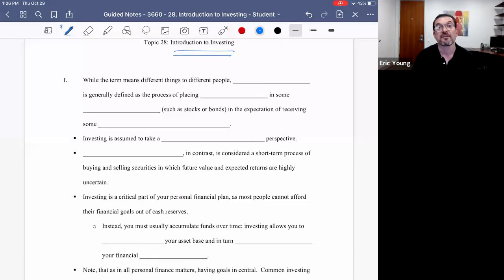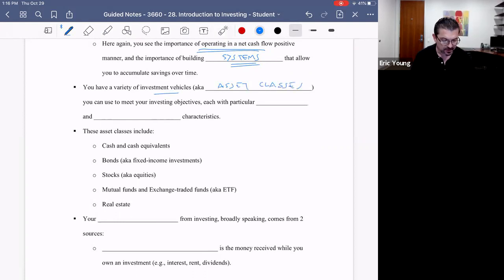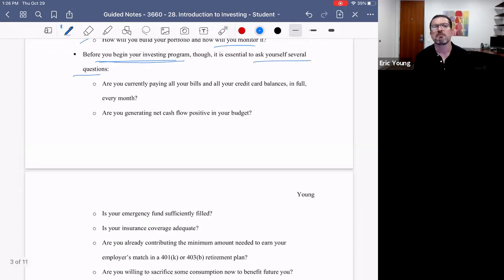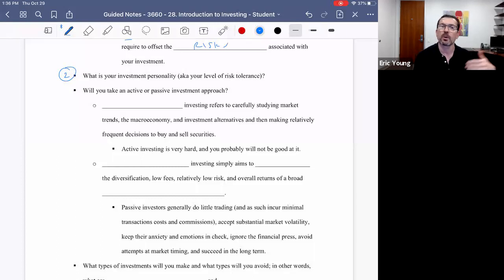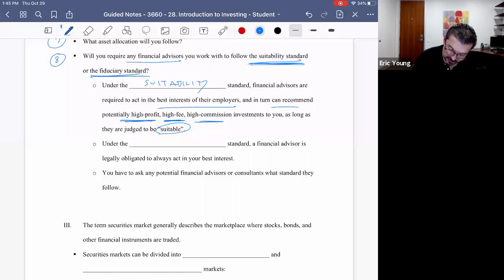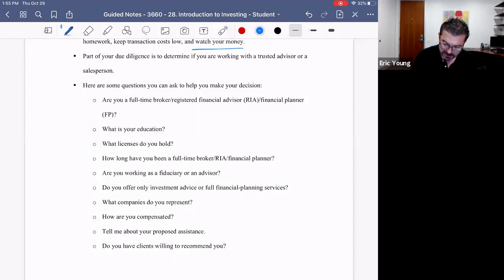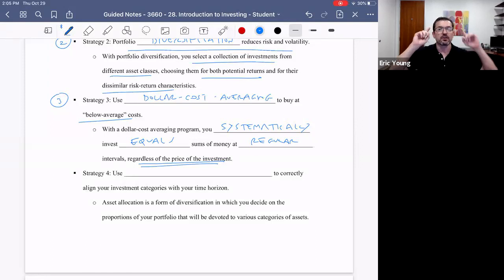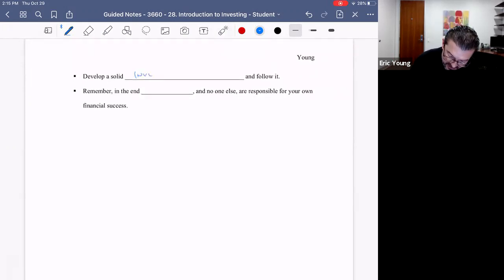Topic 28: Introduction to Investing